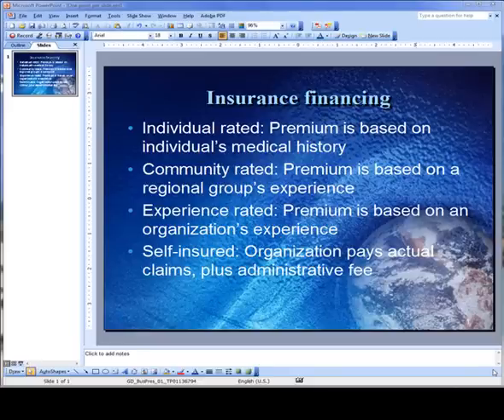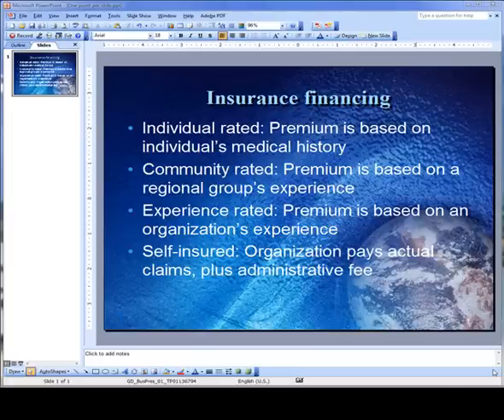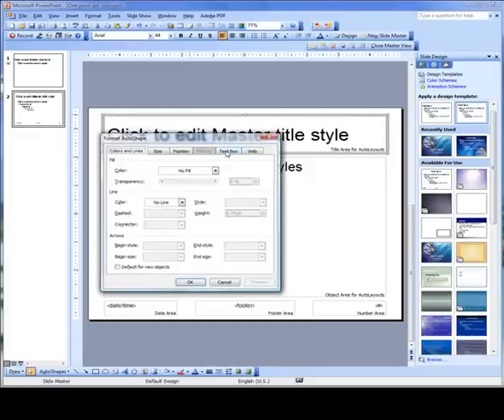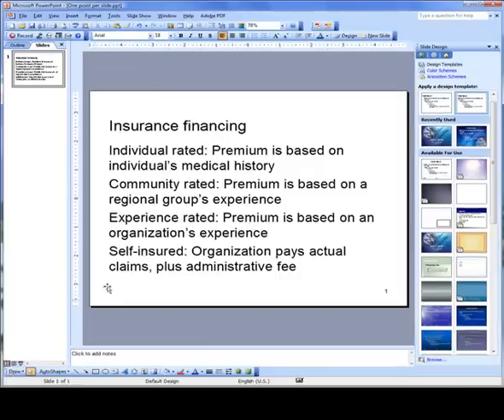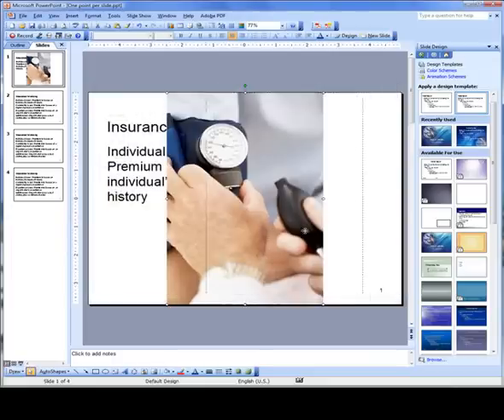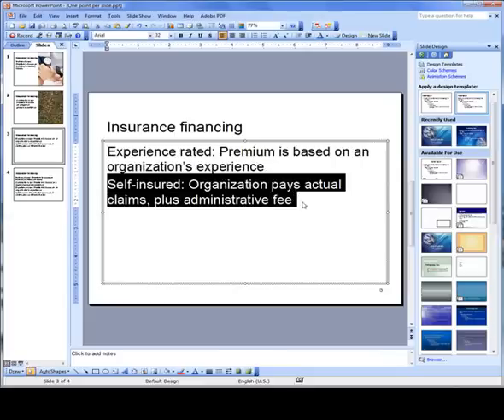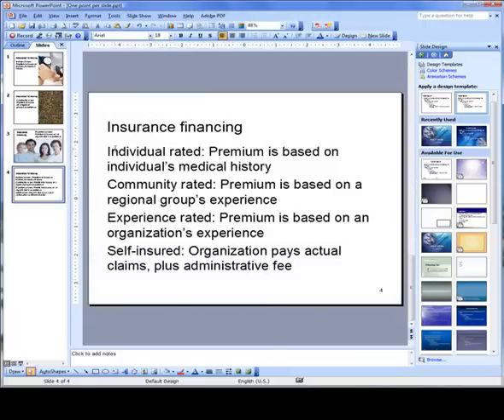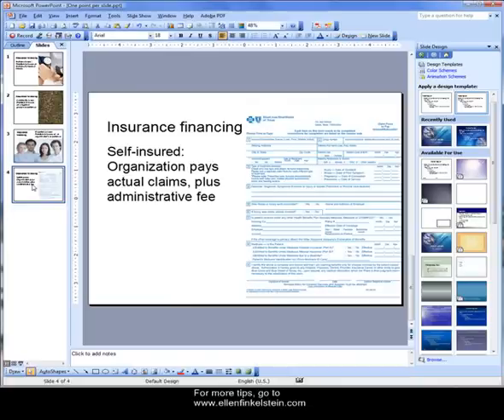One Point per Slide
Are you still creating PowerPoint slides with lots of bullets and text? This 4-min. video will revolutionize how you create presentations. You'll see a makeover, step-by-step, that gets rid of a distracting background and turns a boring, bulleted slide into a clear, image-rich presentation.